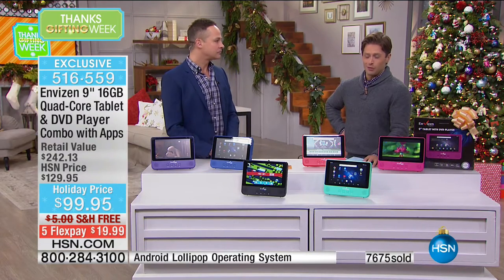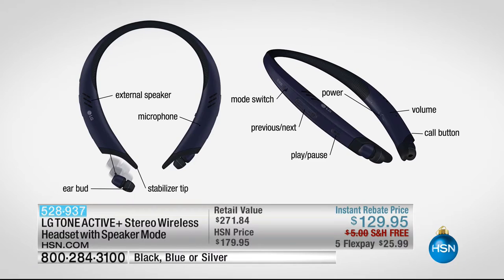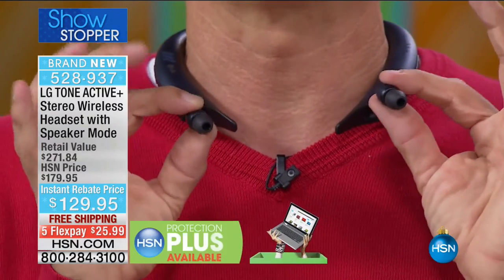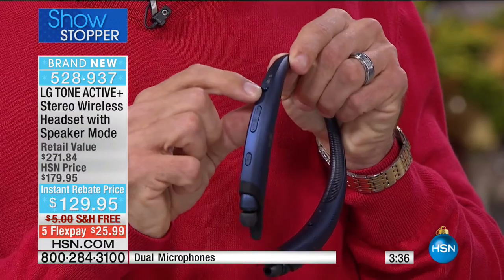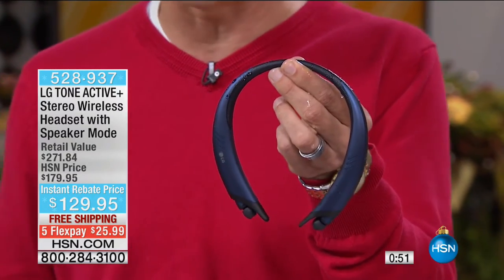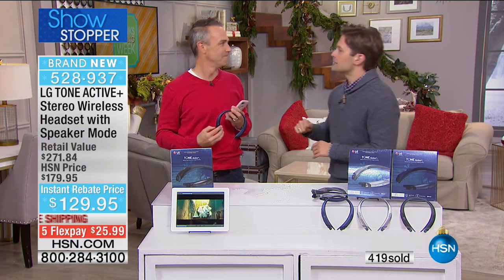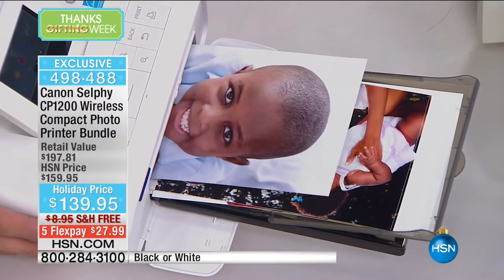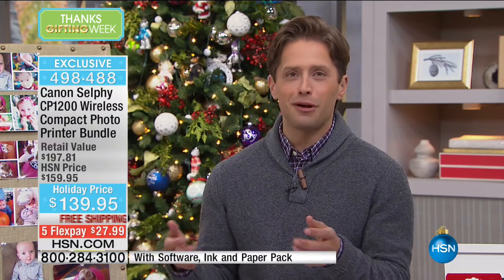HSN | Electronic Gifts 11.27.2016 - 12 PM